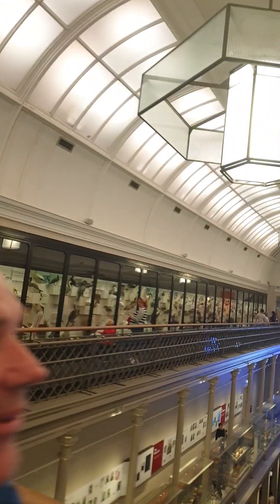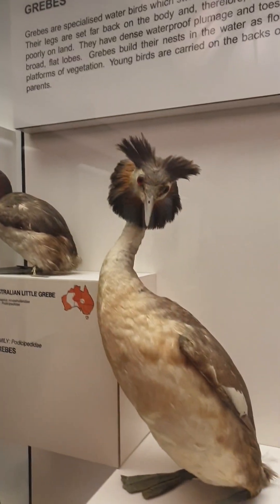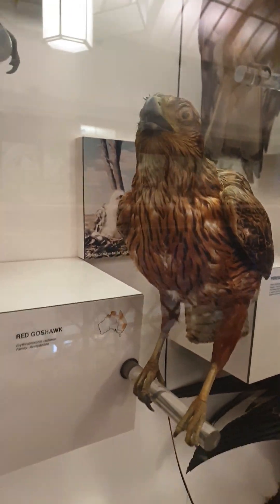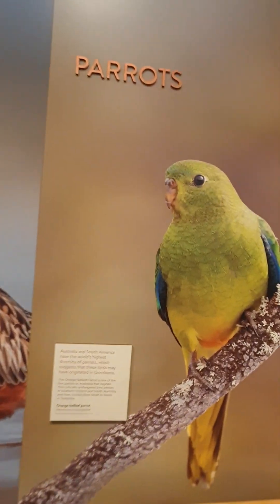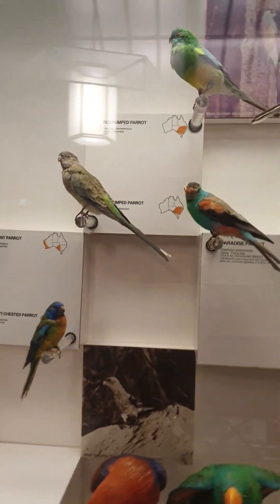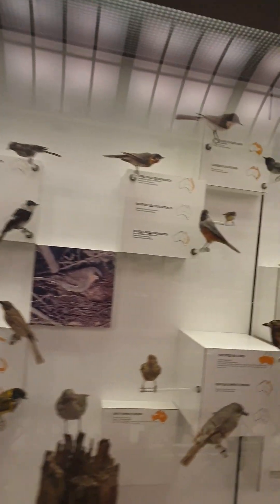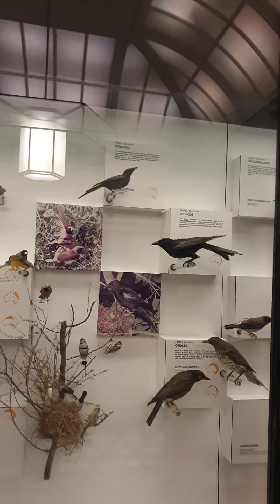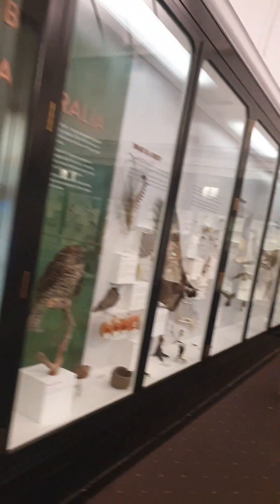The Birds of Australia gallery at the Australian Museum, Sydney